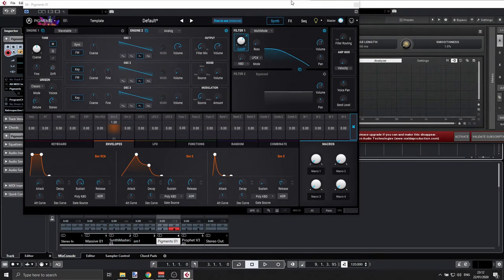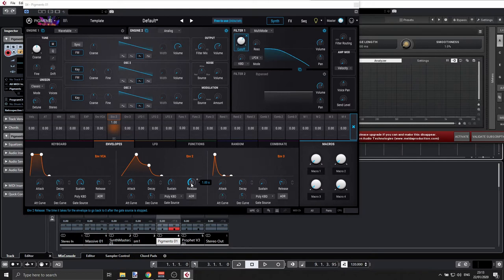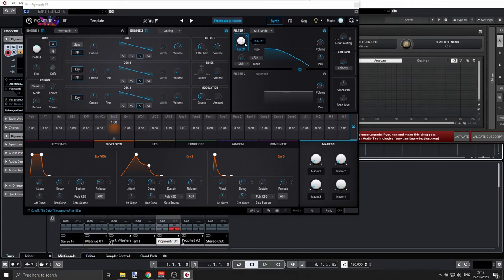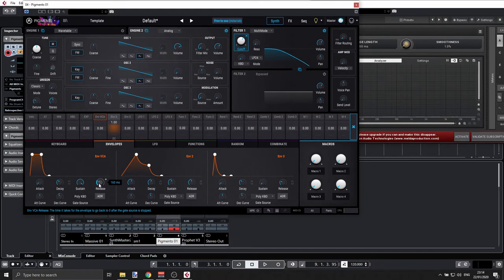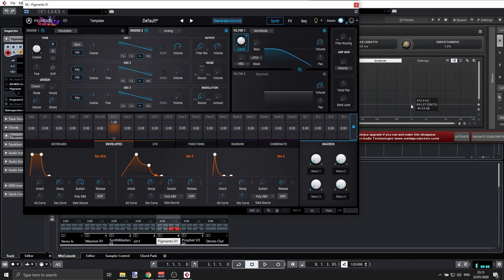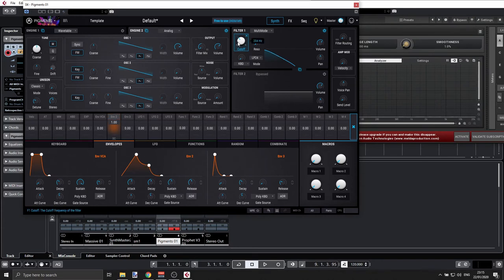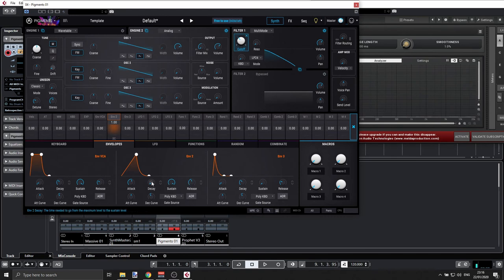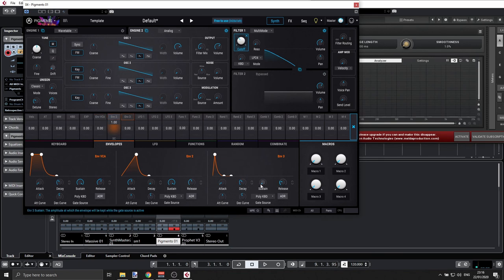Filter Envelope Use Case in Less than 5min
Like this video? Want to support me? Easy.. :)

Using Arturia Pigments to show some basic synth concepts in less than 5 minutes
The use case is about setting the filter cutoff to 1500Hz and the Envelope to: A: 2sec D:1sec S:0.5 and R:1sec.
This is a good example for a simple and effective use of filter envelope (or mod envelope)